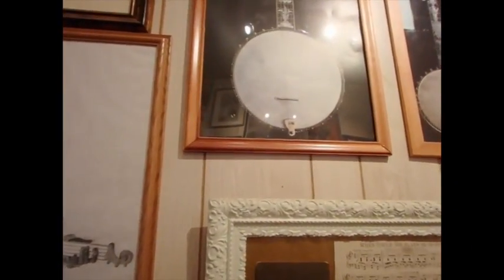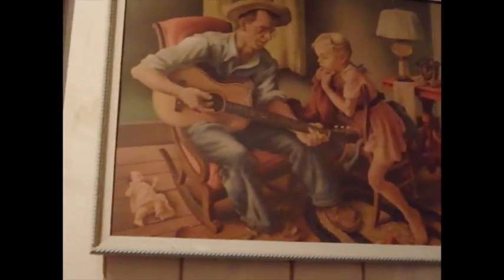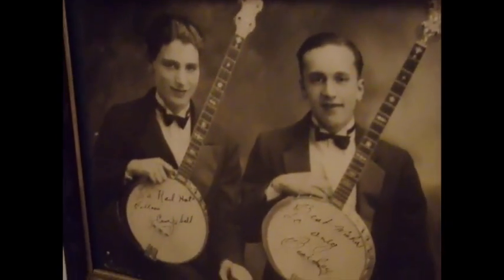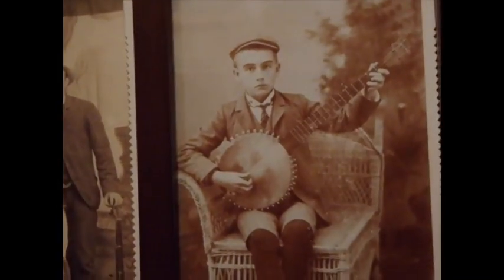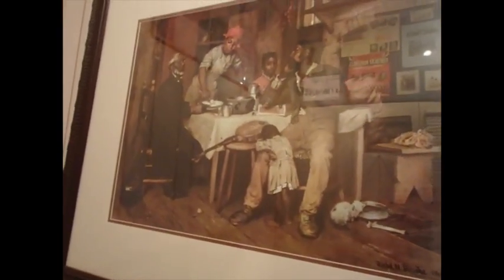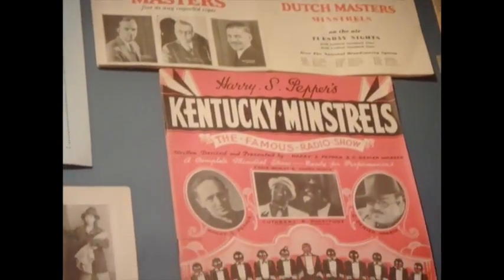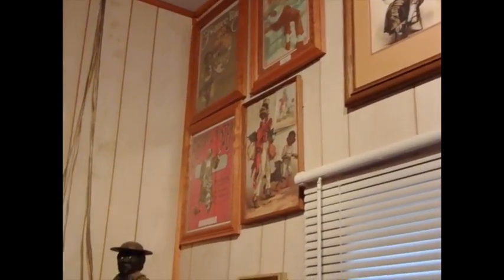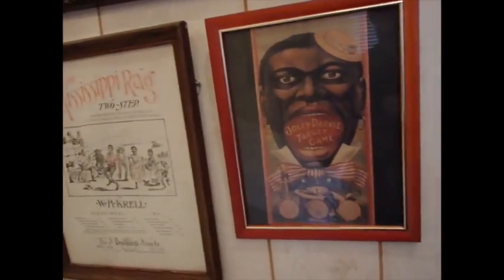Tom Frost, tour of the Banjo Museum photos